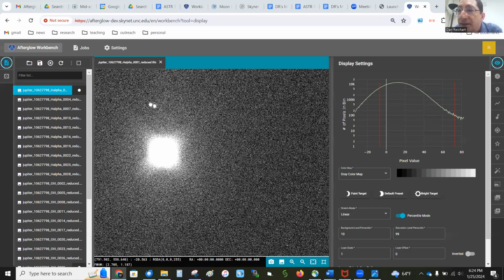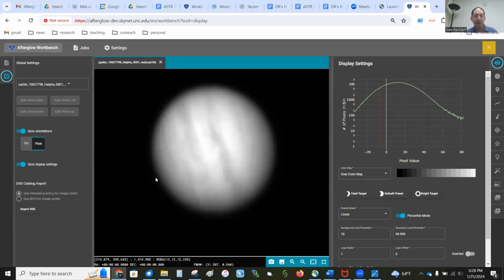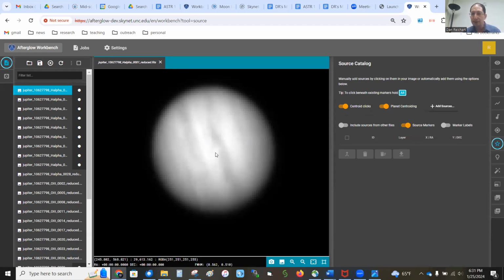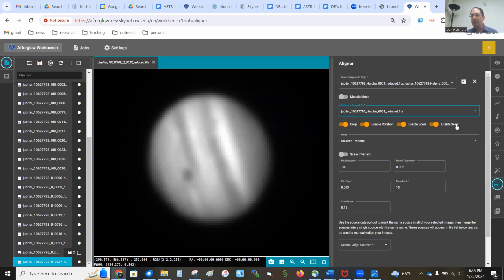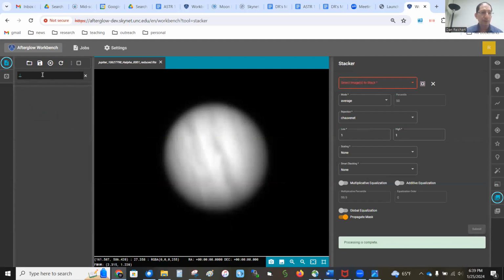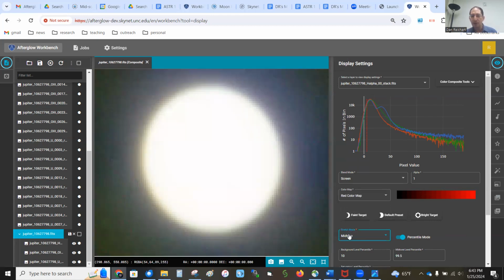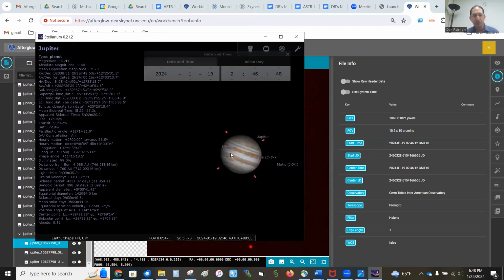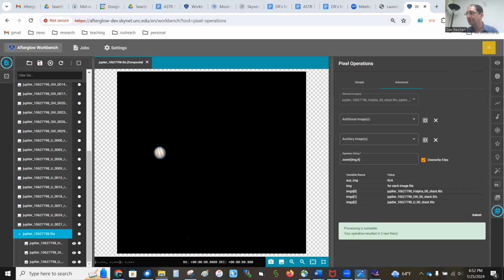How to Make Percentile Color-Balanced Images of Planets with Afterglow